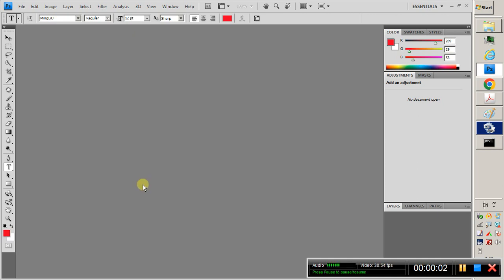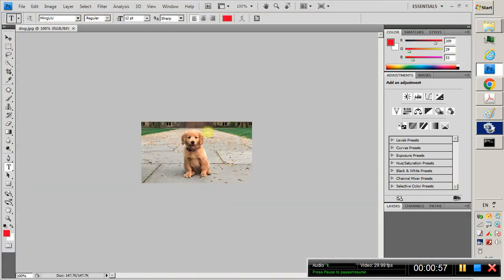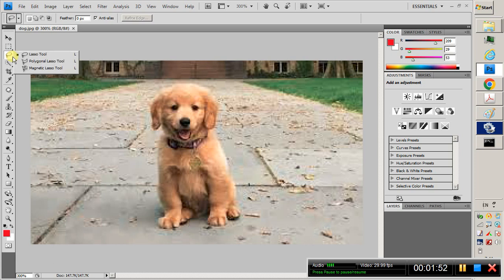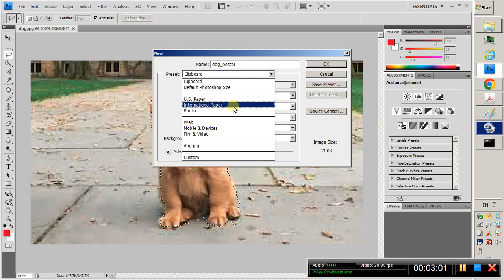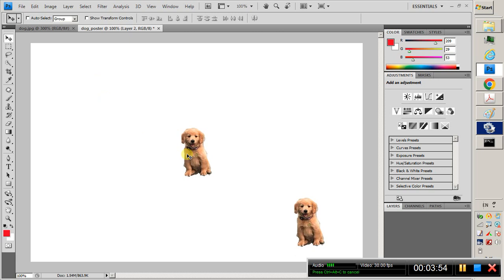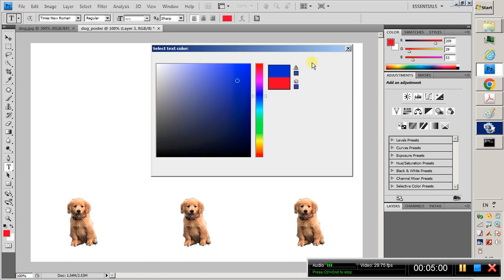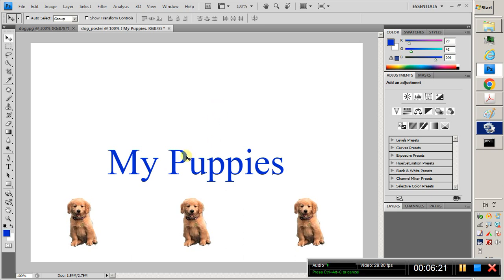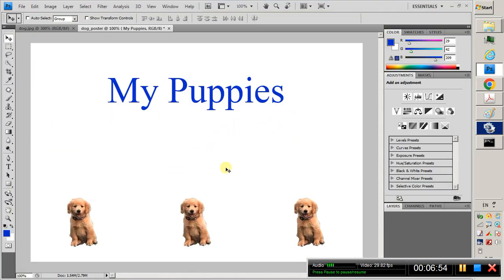photoshop adding text selection lasso